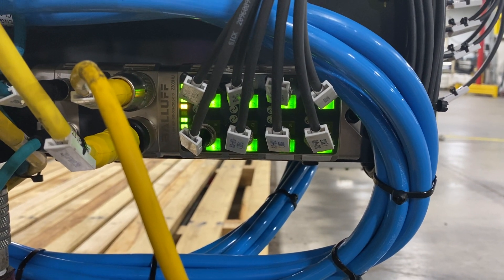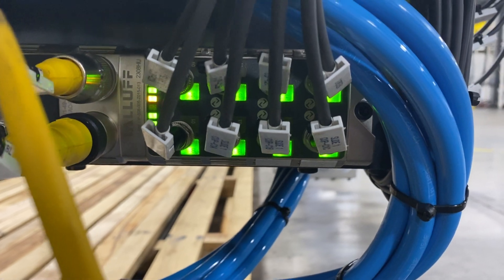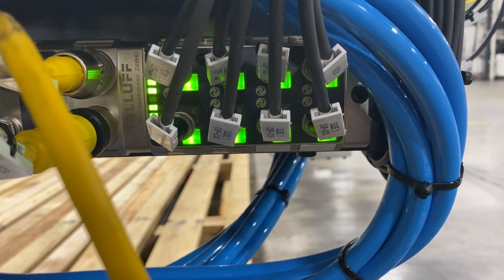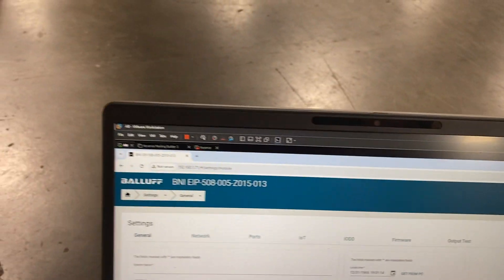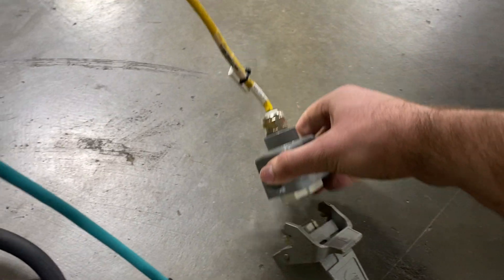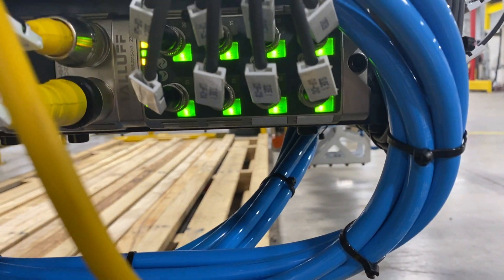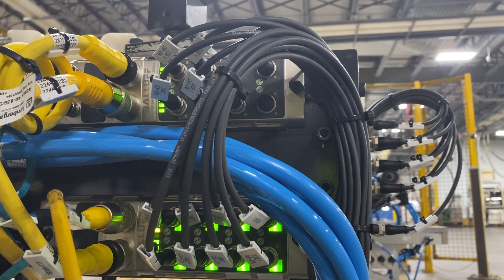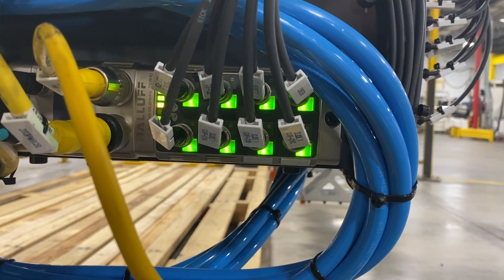Firmware bug? Balluff IO-Link Master not communicating with IO-Link devices on powerup (work-around)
Balluff IO-Link masters produced after the chip shortage (2020) have different hardware than those prior. The new chips behave differently than the old ones. The firmware is likely to blame for the issue presented in the video, hopefully this can get worked out soon.

Firmware shown: 4.9.0 (previous firmware tested had the same issue)
Hardware shown: 9.1.1
Models affected by my testing (so far):
-BNI006A
-BNI00HM

IO-Link devices connected to this master:
-Balluff BNI00CN
-Piab piCOMPACT23
-Keyence LRZ-490CB